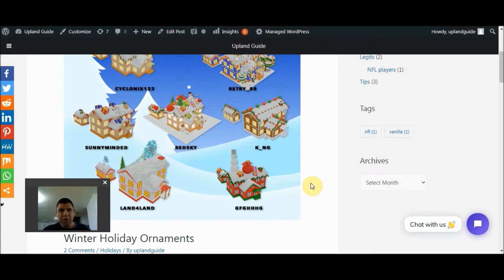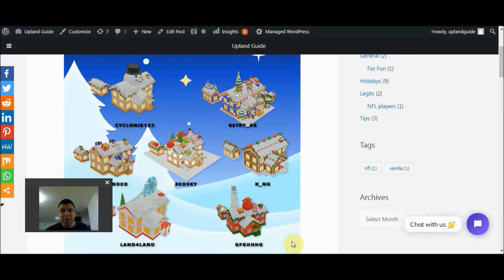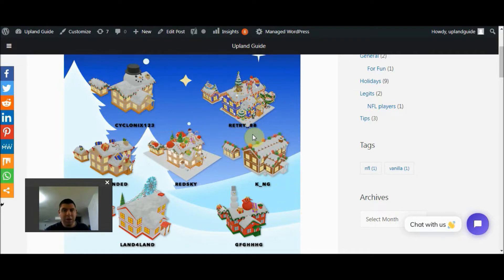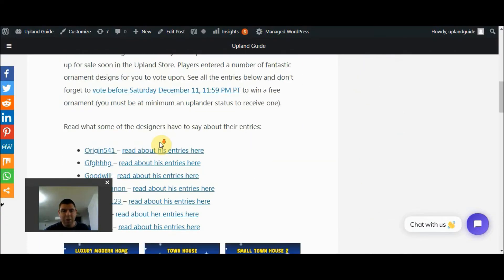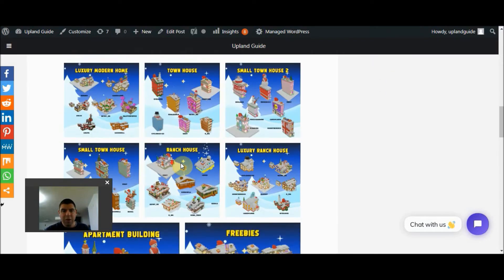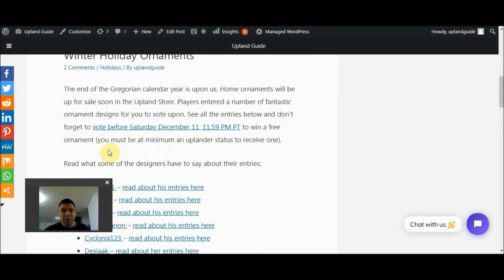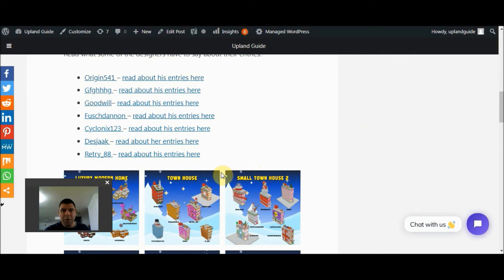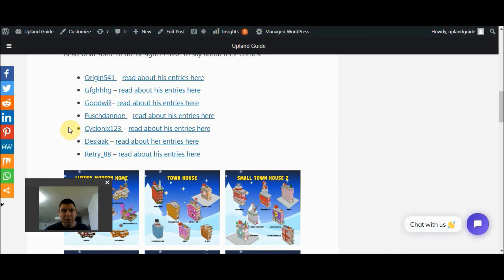Upland Holiday Ornament Competition